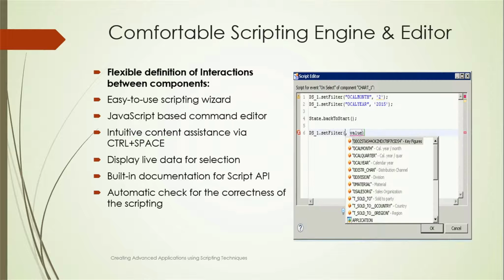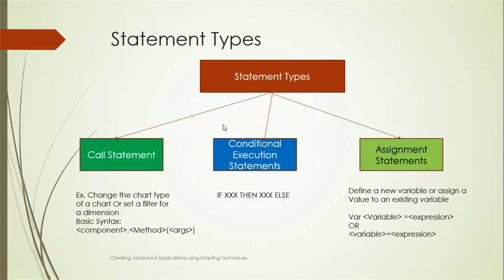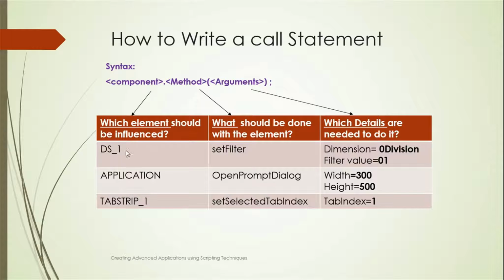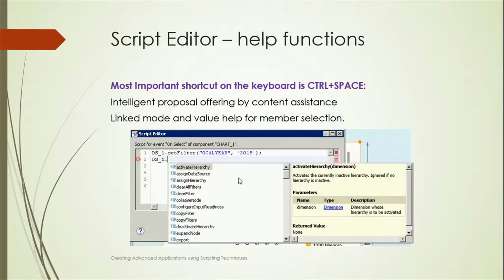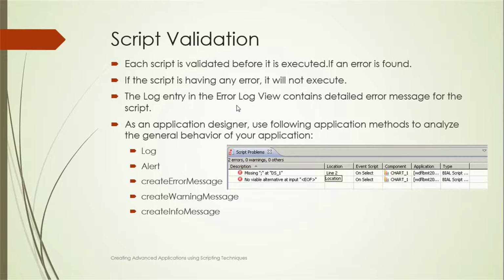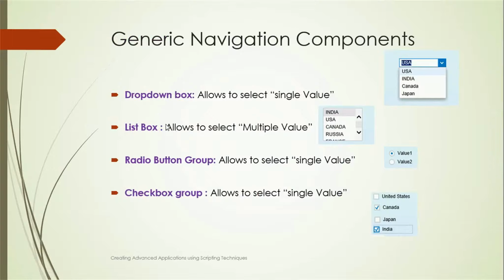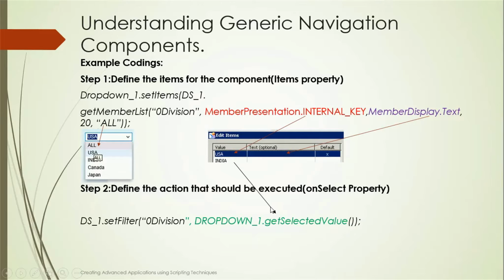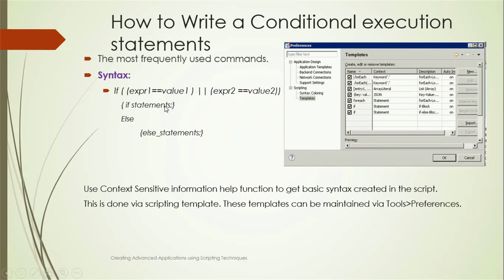BusinessObject DesignStudio 1.6: Unit4:Tutorial:Creating Advance Applications using Scripting Tec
How to Create Advanced Applications in Design Studio:

This video explains the detail creating Advanced applications using scripting techniques in Design Studio 1.6
This involves:
Scripting Editor
How to write scripts
Scripts validations
Navigation behaviours like Button, Dropdown box, listbox, input box etc.

Design Studio tutorials for beginners.